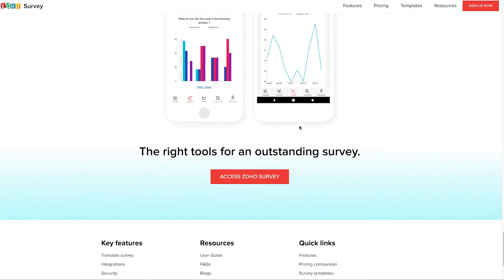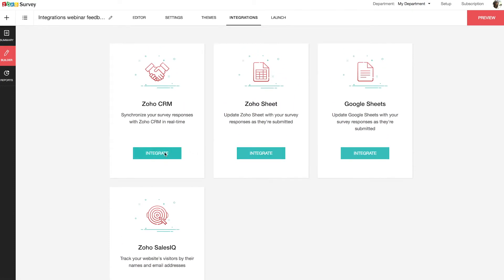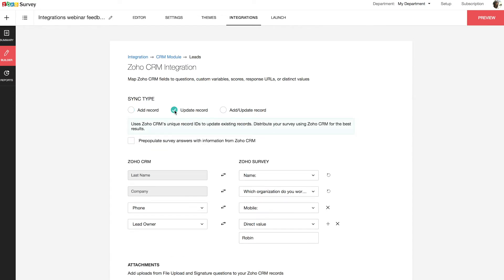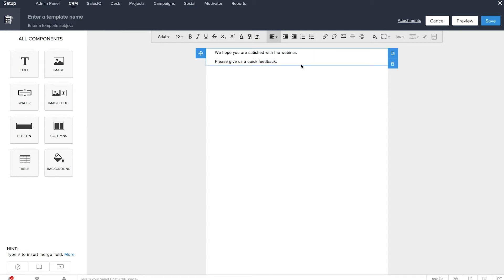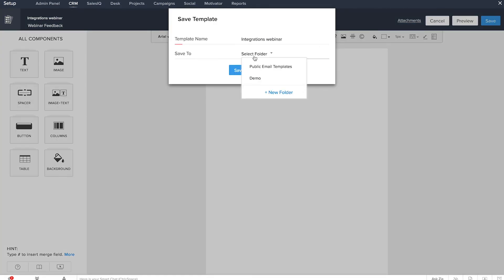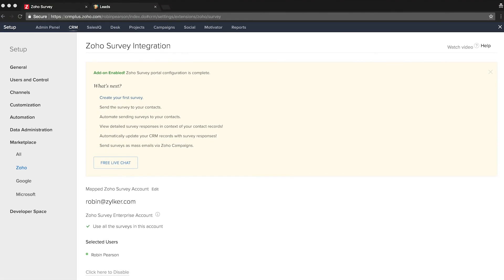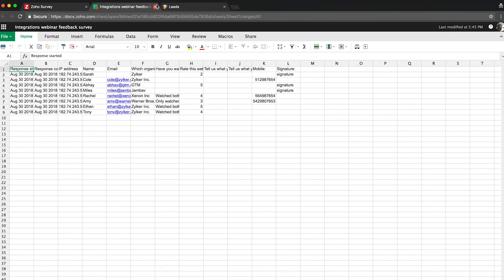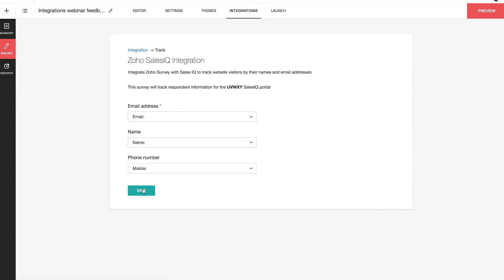Zoho Survey Webinar - Integrations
This webinar covers the integrations with Zoho Survey. This includes Zoho CRM, Zoho Sheet, Zoho SalesIQ, Google Sheets, Zoho Campaigns, and MailChimp.

If you're new to Zoho Survey and want to learn how to create your first survey, check out this video

If you're an advanced user and want a walk through of all our advanced features, check out this video: